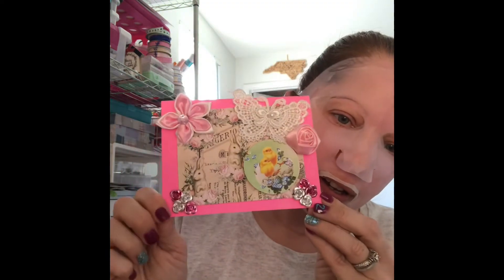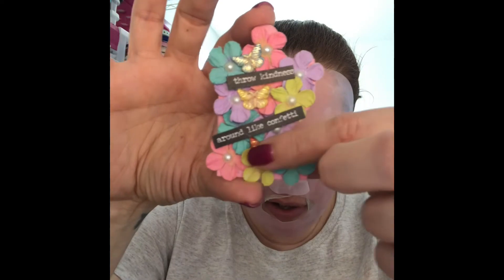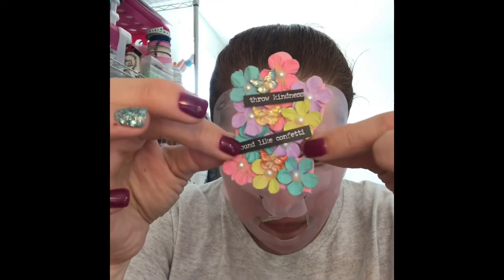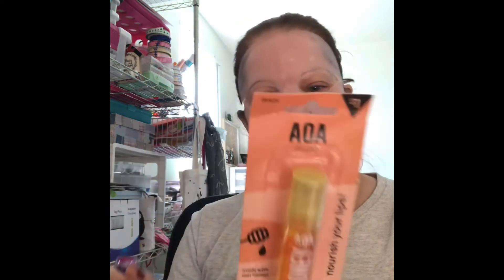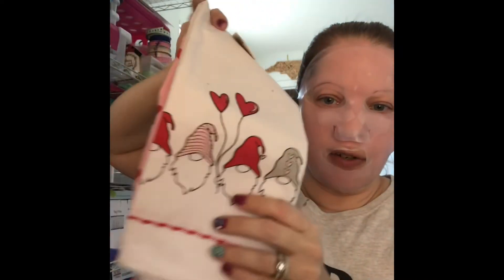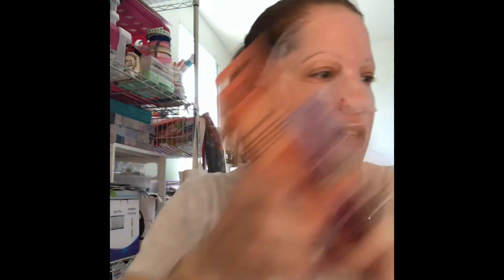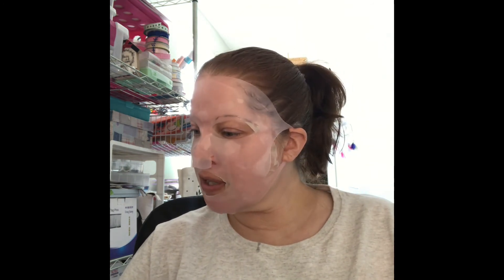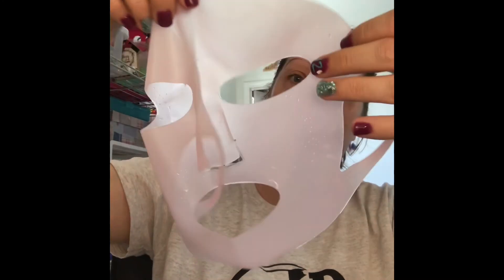maskmondayladies Mask Monday 3/28/22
Planner Clips made by me:
Travel Videos

I love happy mail:

Jenn McDonald
11041 Roberts Rd, Unit B